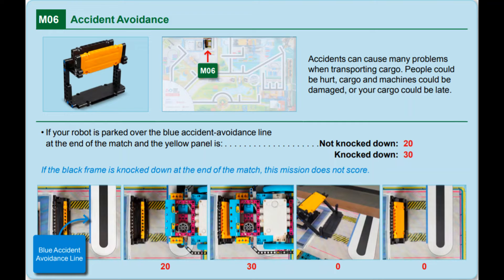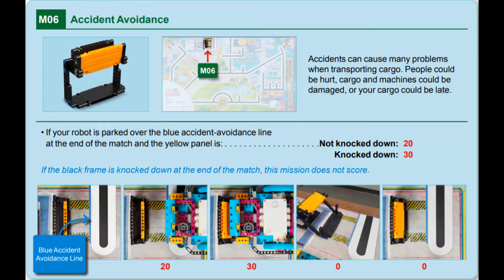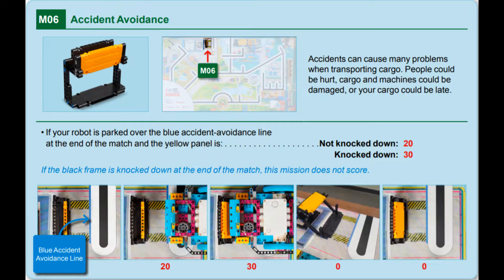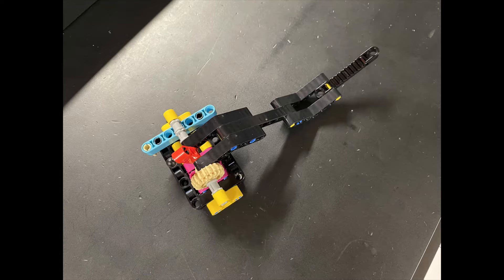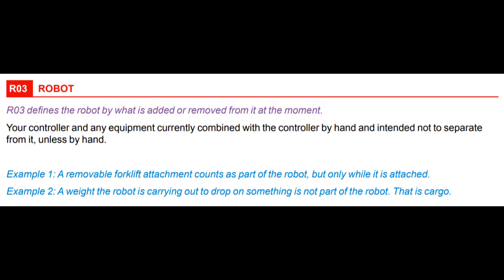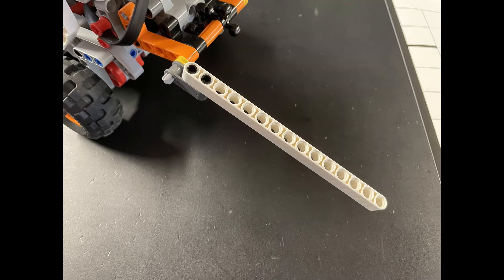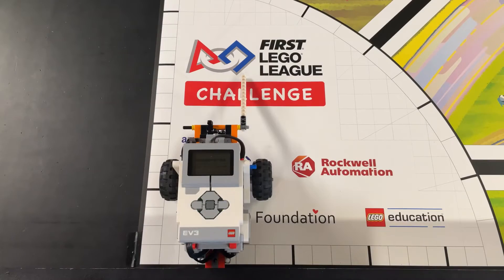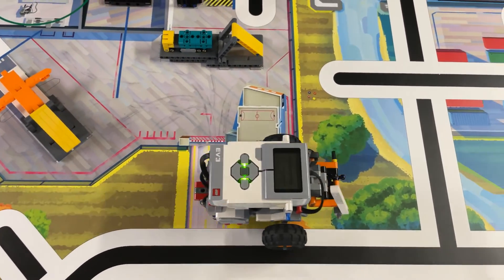2021-2022 FLL CARGO CONNECT M06 Accident Avoidance solutions with EV3 and Spike Prime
This video shows the completion of the Accident Avoidance mission (M06) from this years 2021/22 Cargo Connect robot game using the Spike Prime Advanced Driving Base and EV3 Driving Base. Do not watch if you do not want to see this mission being done. Hope you enjoy!

Intro: 0:00
Background: 0:15
Spike Prime Attachment: 0:41
Spike Prime Robot Solution: 0:53
Rule Clarification: 1:13
EV3 Attachment: 1:26
EV3 Robot Solution: 1:34
Scoring Analysis: 1:52
Outro: 2:16